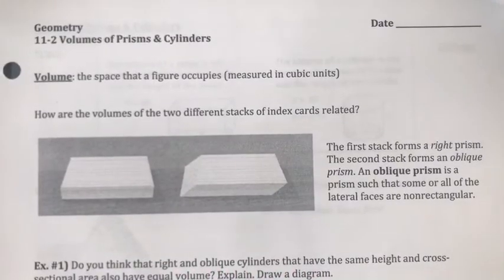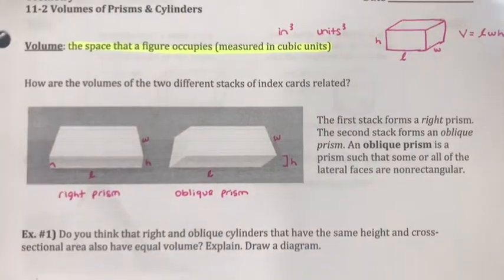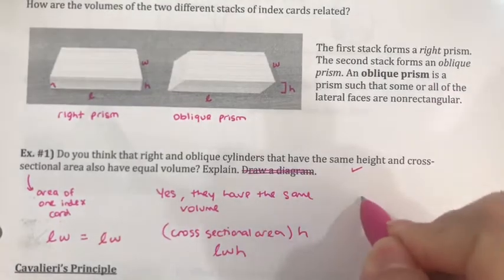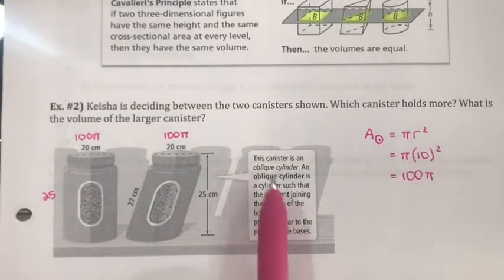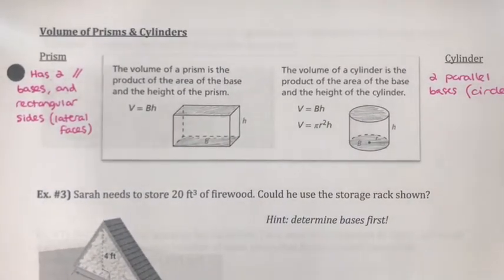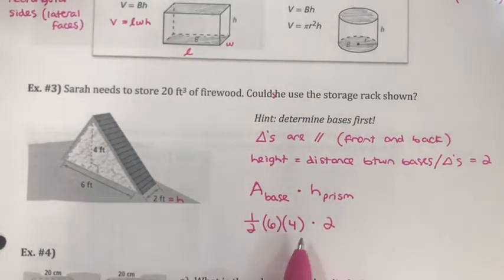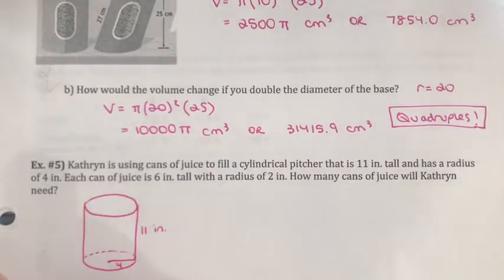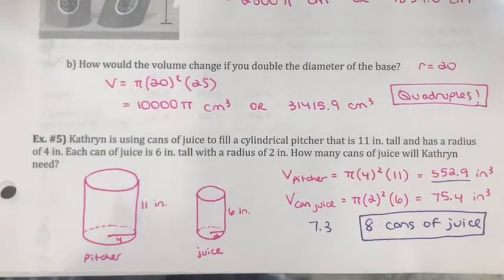11-2 Video Notes: Volume of Prisms & Cylinders